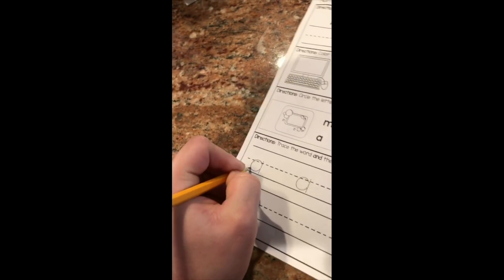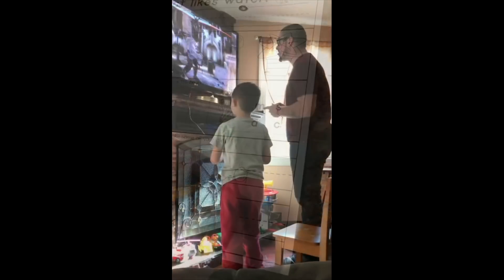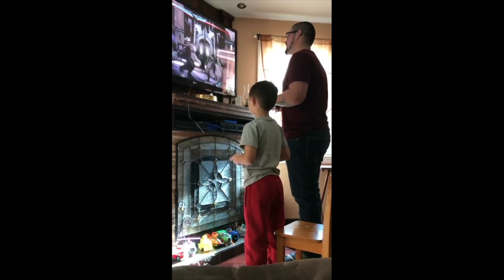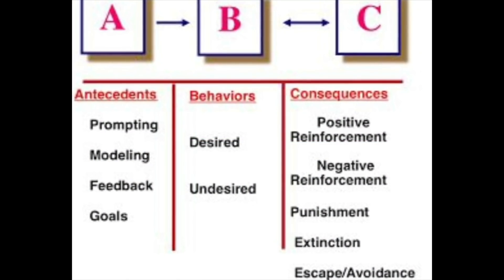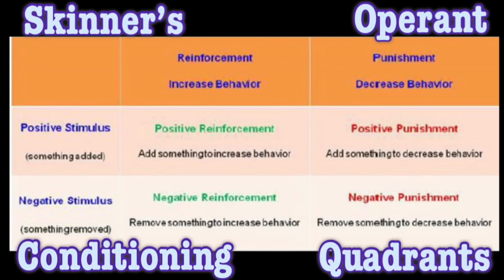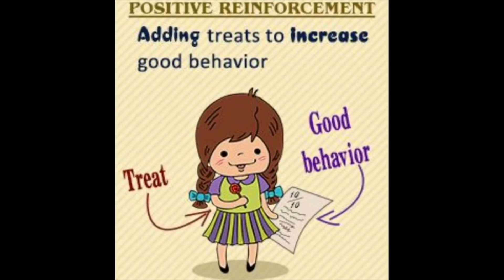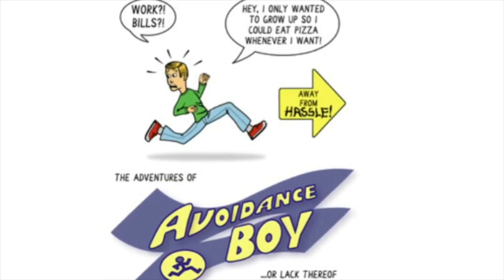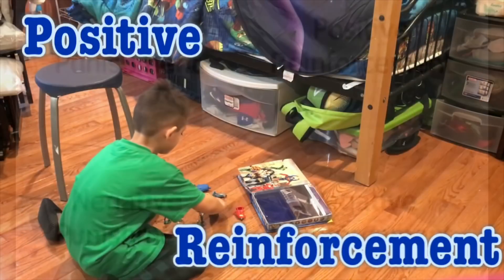Applied Behavior Analysis│Operant Conditioning Contest Finalist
Jay Torres, A Registered Behavior Technician at Brett DiNovi & Associates, demonstrates the 4 types of operant conditioning as a finalist in the March Madness contest: Positive Reinforcement, Negative Reinforcement, Positive Punishment, & Negative Punishment.

Brett DiNovi is a Board Certified Behavior Analyst & the founder & CEO of the largest award-winning behavioral consultation group of its kind on the East Coast of the United States which deploys over 400 consultants throughout NJ, PA, NY, DE, & worldwide through the use of remote video consultation.